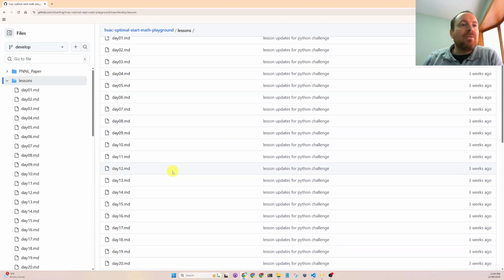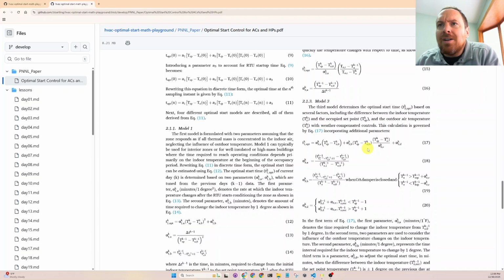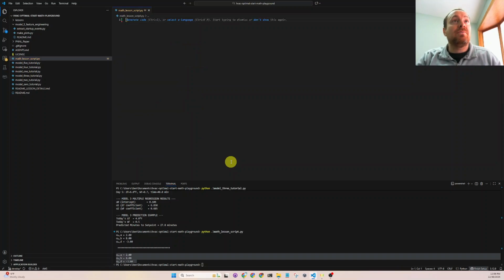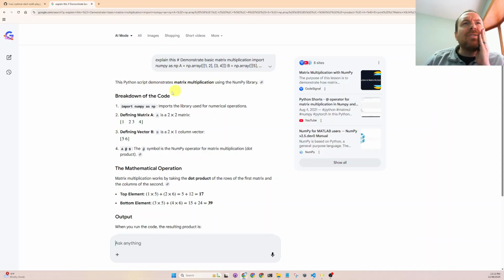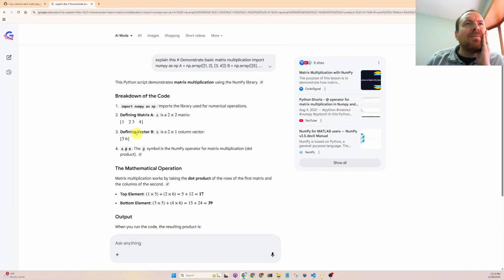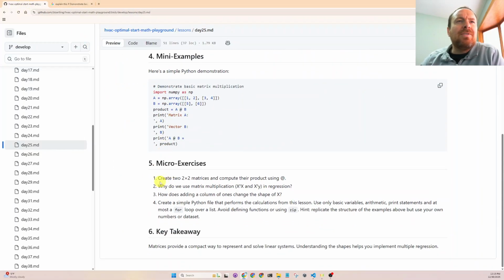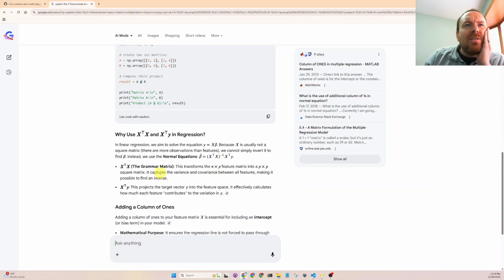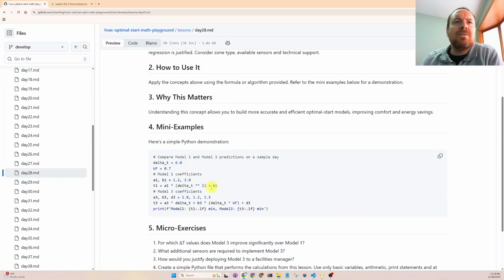Day 25: Simple Matrix Multiplication and Normal Equation Intuition (XᵀX and Xᵀy)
In this video, we slow things down and keep it very simple. We walk through a tiny 2×2 matrix multiplication example in Python, talk about what the @ operator does, and then connect that idea to why regression uses XᵀX and Xᵀy under the hood.

This is not a hardcore linear algebra class — it’s a gentle, BAS-focused “mental model” for what’s going on when we let libraries like NumPy and scikit-learn solve regression for us.

* How to build small 2×2 matrices in NumPy
* How to use the @ operator for matrix multiplication
* What matrix–vector multiplication is doing conceptually
* Why linear regression formulas use XᵀX and Xᵀy
* What happens when you add a “column of ones” for the intercept term
* How all of this connects back to optimal start Models 3 and 4

* Creating NumPy arrays for A and B
* Computing A @ B and reading the result
* Thinking about X, XᵀX, and Xᵀy for regression
* Understanding how adding a bias (column of ones) changes the shape of X

* BAS technicians and controls programmers who are new to linear algebra
* HVAC engineers who want to peek under the hood of regression models
* Anyone following the Optimal-Start math series who wants a softer intro to matrices
* People who want intuition, not heavy theory

As always, all of this fits into the larger journey of understanding the math behind optimal start so we can build smarter, self-tuning HVAC logic.